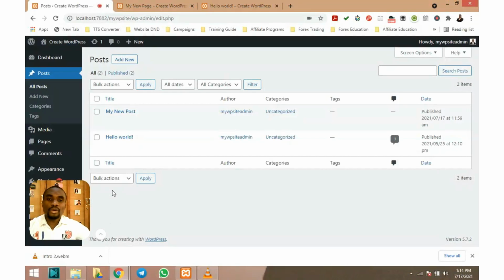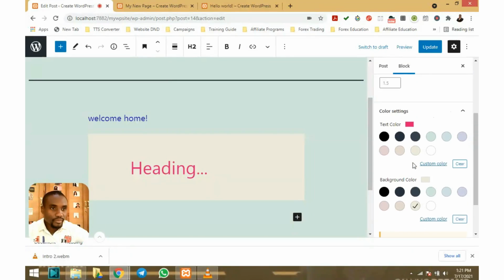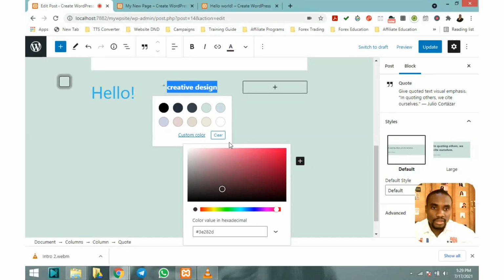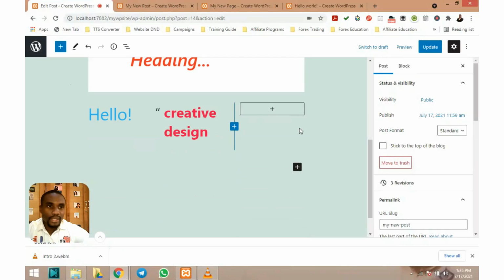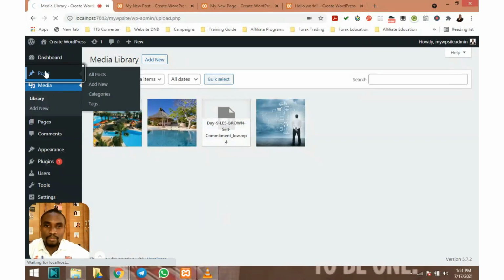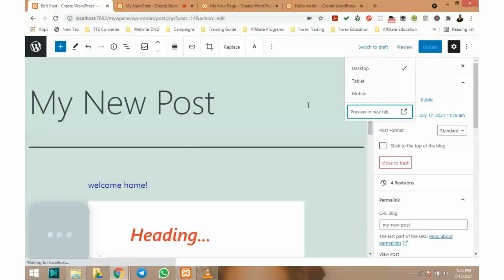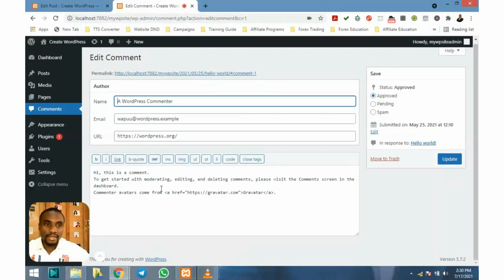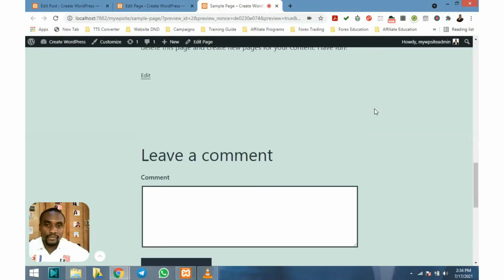WORKING WITH WORDPRESS PT2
In this video, you will learn how to edit posts and pages on WordPress using the Gutenberg editor.